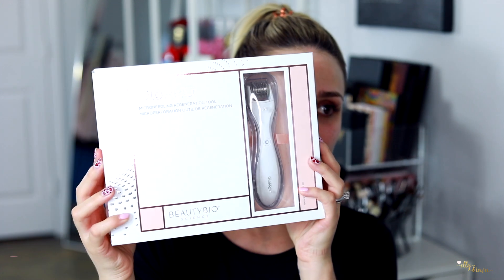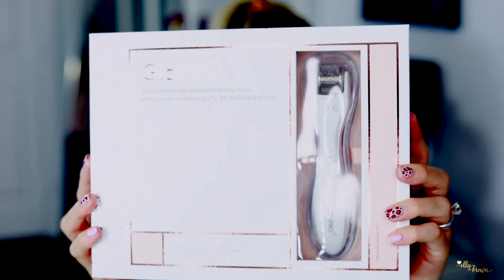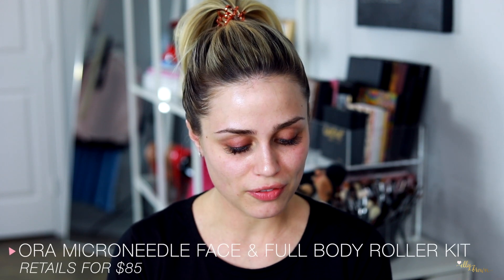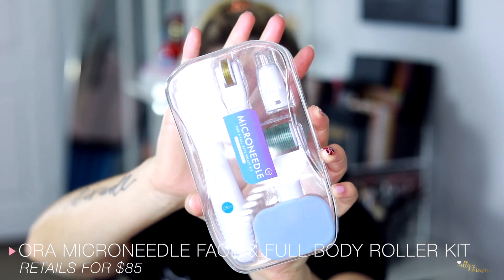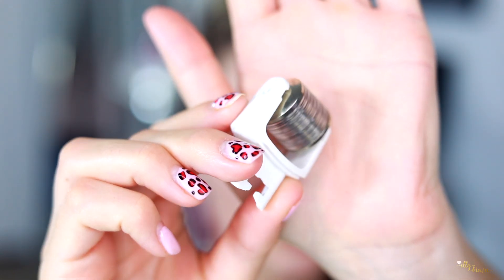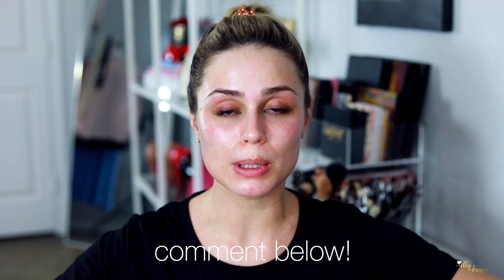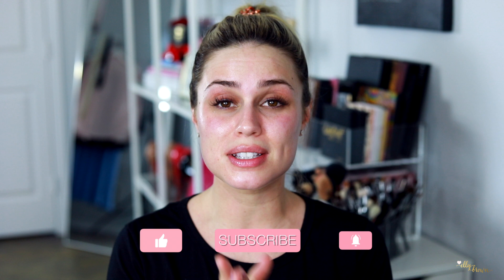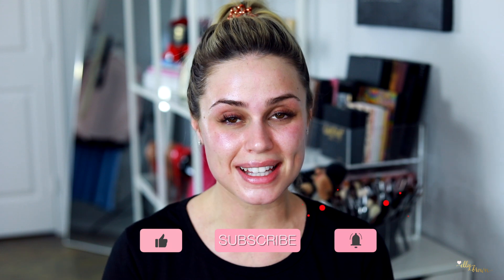Microneedling At Home- What You Need To Know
At home microneedling has become BIG recently. Last year I thought I would put the GloPro to the test and compare a luxury mirconeedling to a not so luxury brand.

xoxo